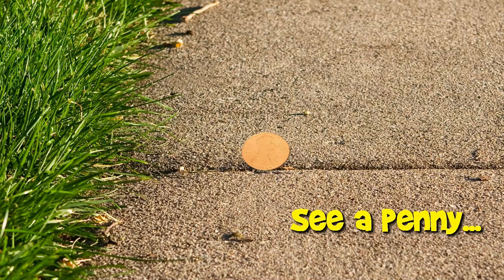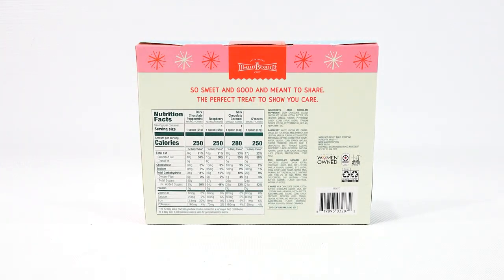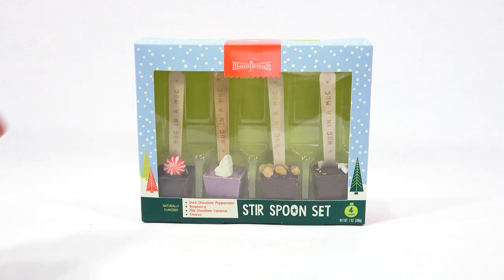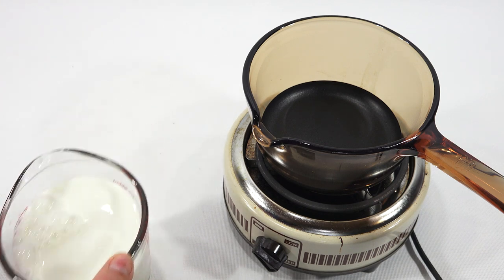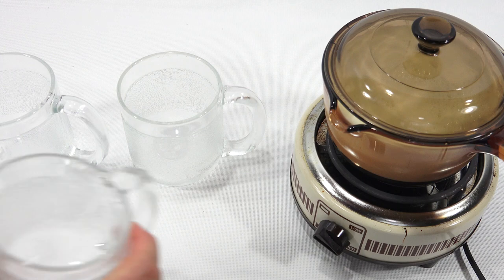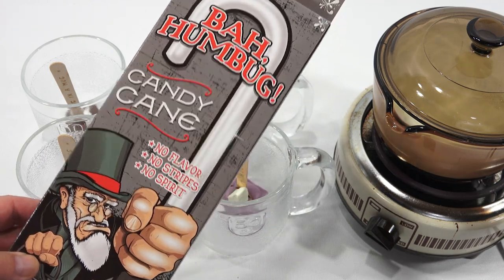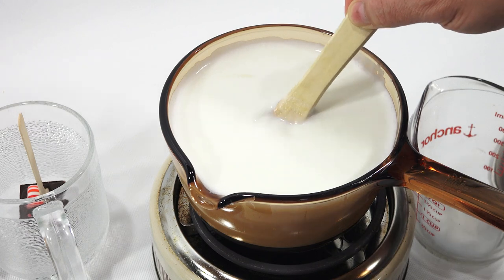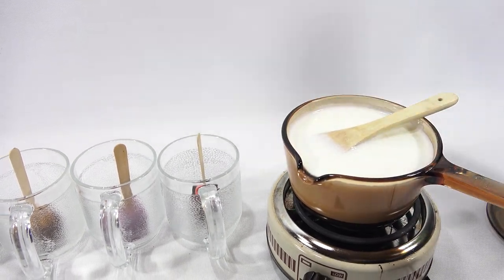How To Make The Maud Borup Christmas Stir Spoon Hot Cocoa 4 Flavor Gift Set -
Here is the last of the videos for hot chocolate.  These are the Stir Spoons in four flavors Dark Chocolate Peppermint Peppermint, Raspberry, Milk Chocolate Caramel and S'mores.  My favorite was the raspberry!  I like the new flavor because it was different then the other flavors and the other videos I had already made.  It was hard not to just eat the chocolate off of the spoon and not mix it into the milk :) I did get a little taste from the spoons, but it was soft and melted.  Still tasty. I think with all of the videos I used most of a 1/2 gallon of milk with all 4 of the videos.  It turned out to be a fun and tasty series and I hope you enjoyed watching these videos.  I realized today that I made 17 videos this season.  It felt like old times for me when I would upload 2-3 videos a day every day.  I hope to continue making videos!  I do nee more views if are reading this and can help me.  Thanks!

LPS-Dave
Later!